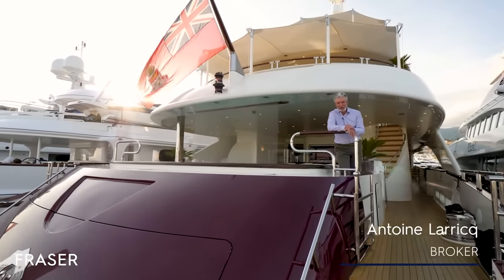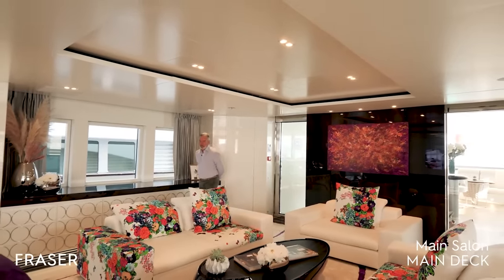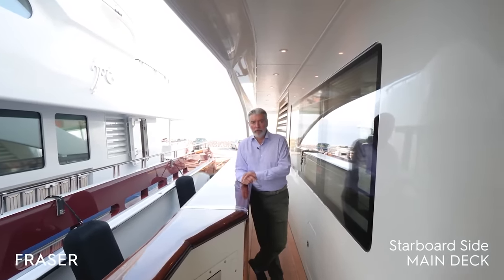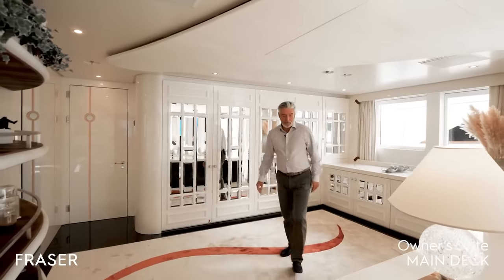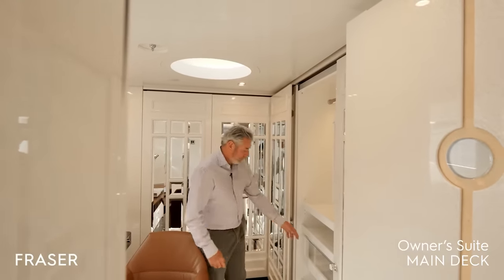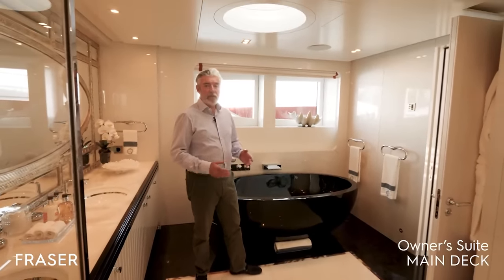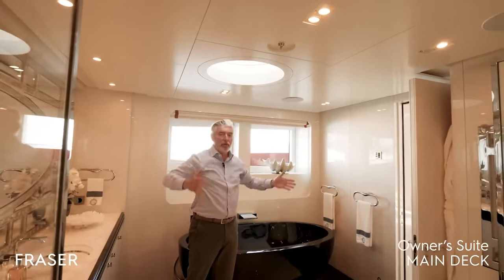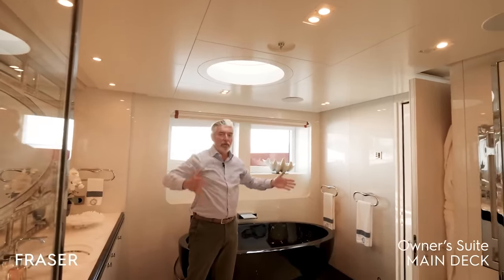QUITE ESSENTIAL | 55M/180' Heesen Yacht for Sale - Walkthrough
Built as a custom design project, QUITE ESSENTIAL reflects the vision of an experienced yachtsman including features rarely seen on a 55m yacht. With a creative layout and generous volume, her luxury interior offers a distinguished styling with a great variety of relaxing areas on all decks. Extensive full height windows, balconies and glass bulwarks offer stunning views.

The exterior decks offer a versatile range of outdoor living with a main deck pool and waterfall, a lounge with bar on the aft bridge deck, alfresco dining and bar on aft sundeck and sunbathing and spa tub forward sundeck. The navigation is enhanced with a choice of speed from 12kts to 24kts with maximum range up to 5,000NM.

Her interior features 5 Guest staterooms plus palatial Owner’s suite with balconies. The exterior has a main deck aft with pool & waterfall.

BUILT/REFIT: 2011/2017
BUILDER: HEESEN
LENGTH: 55M (180'05")
BEAM: 9.4M (30'10")
DRAFT: 2.58M (8'06")
GT: 781
HULL: ALUMINUM
STABILISERS: AT ANCHOR & UNDERWAY
ENGINES: 2 X MTU (5,766HP)
GENERATORS: 2 X KILOPAK (175KW) & 1 X KILOPAK (80KW)
CRUISING/MAX SPEED: 15 KNOTS (CRUISING) / 24 KNOTS (MAX)
RANGE: 5,000 NM
EXTERIOR DESIGNER: OMEGA/DOBROSERDOV DESIGN
INTERIOR DESIGNER: K. FREIVOKH/M. REVERBERI
CLASSIFICATION: BUREAU VERITAS (BV)

CONFIGURATION:
STATEROOMS: 6
GUESTS: 12
CREW: 13